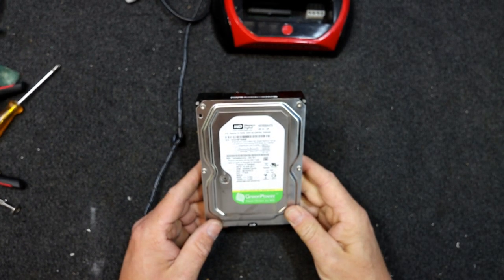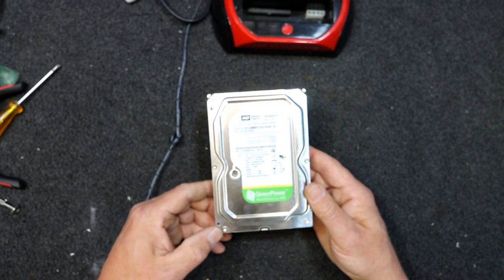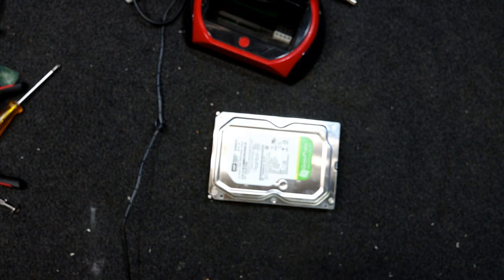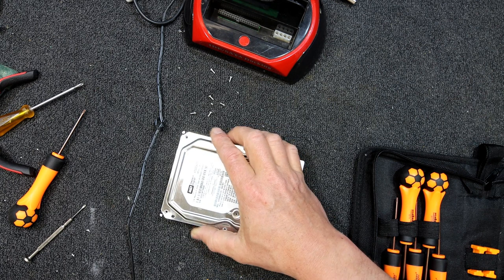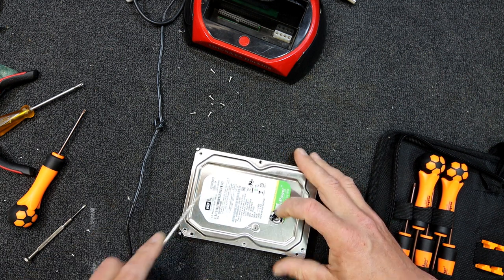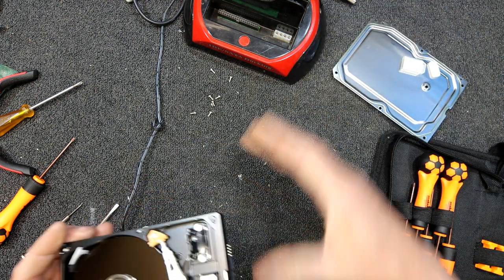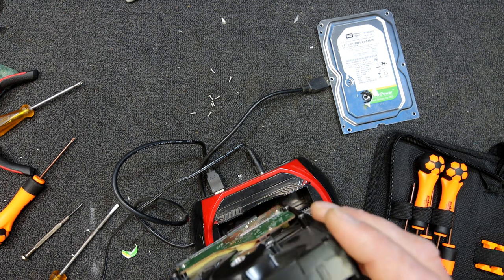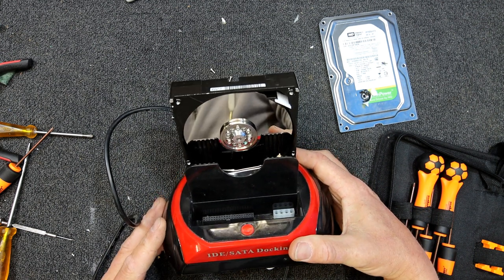Dismantling a Faulty WD Hard Drive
I disassemble a failed hard drive from a home CCTV PVR to see if I can find out why it failed